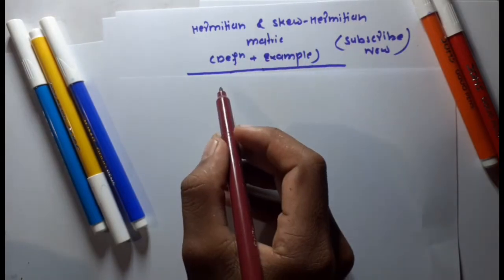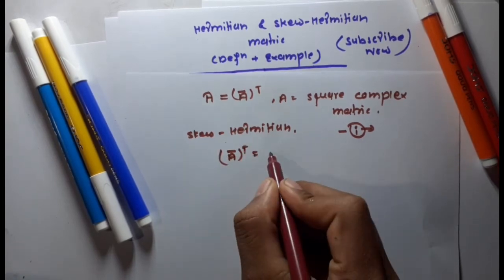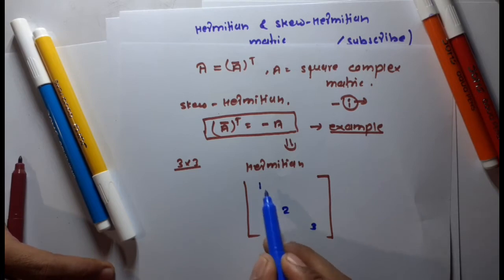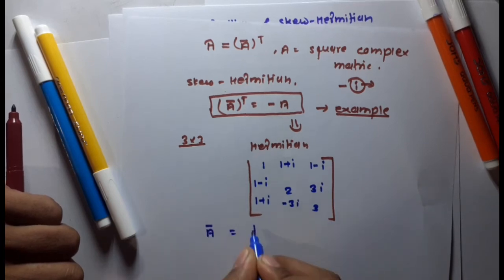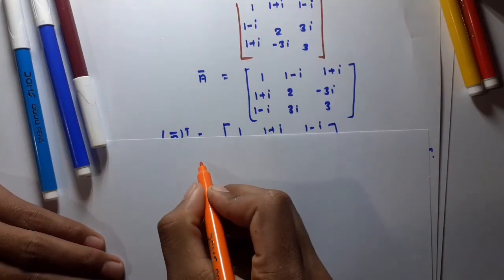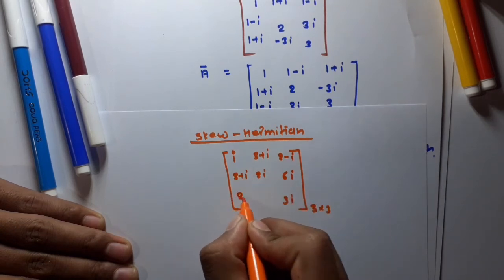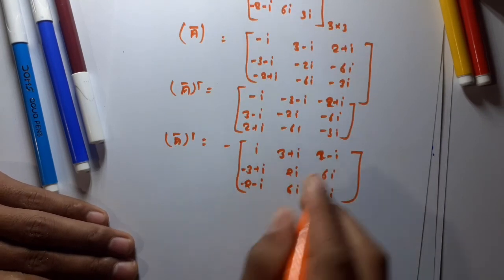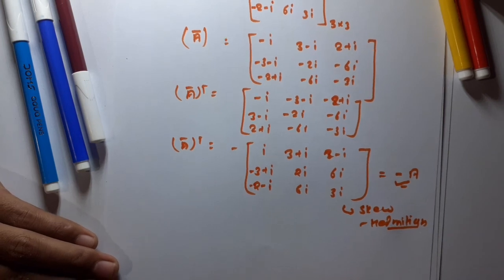Hermitian and Skew Hermitian matrix | How to write example | Defination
A matrix is Hermitian if it equals its complex conjugate transpose (Hermitian transpose), and similarly a matrix is skew Hermitian (or anti-Hermitian) if it equals its negative complex conjugate transpose.

A  Hermitian  ⇔A=AT¯=AH

A  skew-Hermitian  ⇔A=−AT¯=−AH

This is similar to the definitions of symmetric and anti-symmetric matrices, which are the same but without the complex conjugation.

A  symmetric  ⇔A=AT

A  skew-symmetric  ⇔A=−AT

For real valued matrices being symmetric is the same as being Hermitian, and being skew-symmetric is the same as being skew-Hermitian.
About YOUTUBE :
YouTube is an American online video sharing and social media platform owned by Google. It was launched in February 2005 by Steve Chen, Chad Hurley, and Jawed Karim.

hermitian matric
skew Hermitian matric
example of Hermitian and skew Hermitian matric
hermitian matric
hermitian and skew hermitian matrices,
hermitian matrix,
hermitian operator in quantum mechanics,
hermitian operators,
hermitian operator in quantum mechanics physics,
hermitian and skew hermitian,
hermitian and unitary operations,
hermitian symmetry,
hermitian and skew hermitian operator,
hermitian adjoint quantum mechanics,
hermitian and skew hermitian matrices telugu,
hermitian and anti hermitian operator,
hermitian adjoint of an operator,
a hermitian matrix,
a hermitian matrix is always unitary,
hermitian bundle,
hermitian conjugate,
hermitian conjugate of an operator,
hermitian conjugate of a matrix,
hermitian conjugate mathematica,
hermitian conjugate of x,
hermitian conjugate numpy,
hermitian curve,
hermitian conjugate of id/dx,
hermitian dagger,
hermitian differential equation,
define hermitian operator,
dimension of hermitian matrix,
hermitian to dance,
hermitian eigenvalue problem,
hermitian equation,
hermitian example,
hermitian eigenproblem,
hermitian operator examples,
eigenvalues of hermitian operator,
hermitian hamiltonian,
hermitian julia,
hermitian k-theory,
hermitian kernel,
hermitian linear transformation,
non hermitian,
non hermitian quantum mechanics,
non hermitian matrix,
hermitian operator solved problems,
hermitian operator in quantum chemistry,
hermitian operator and its properties,
hermitian operator in quantum mechanics in hindi,
hermitian operator and its properties in quantum mechanics,
hermitian polynomial,
hermitian pronunciation,
hermitian physics,
hermitian pairing,
hermitian positive semidefinite,
hermitian part of a matrix,
hermitian proof,
hermitian projector,
hermitian quantum mechanics,
hermitian quadratic form,
hermitian quantum,
quantum mechanics hermitian operator,
hermitian real matrix,
hermitian system,
hermitian shape functions,
hermitian signal,
hermitian square matrix,
hermitian skew-hermitian and unitary matrices,
hermitian spectrum,
hermitian symmetry matlab,
hermitian transformation,
hermitian tensor,
hermitian toeplitz matrix,
hermitian theorem,
hermitian unitary matrix,
hermitian unitary and normal transformations,
hermitian vs self adjoint,
hermitian vs unitary,
hermitian vector bundle,
hermitian wavelet,
what is hermitian operator,
matriz hermitiana y antihermitiana,
hermitian 2x2 matrix